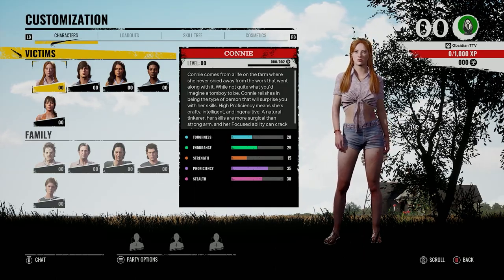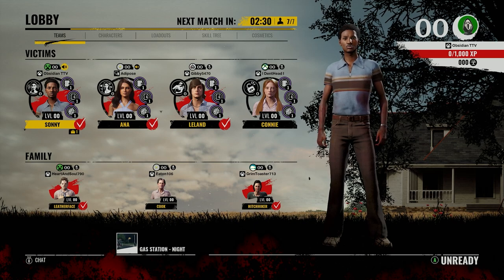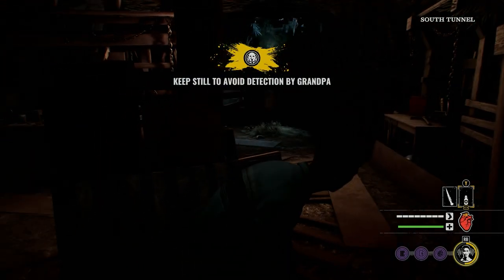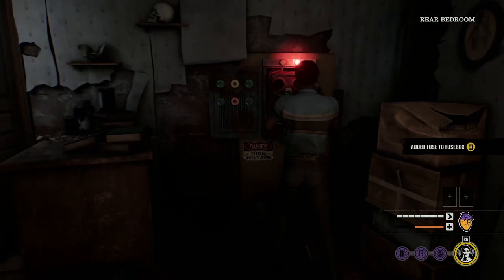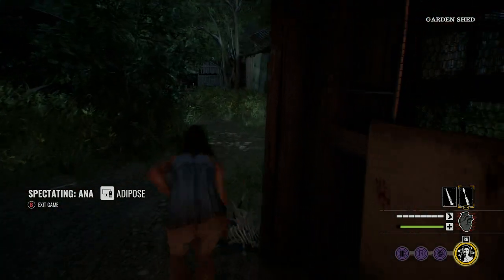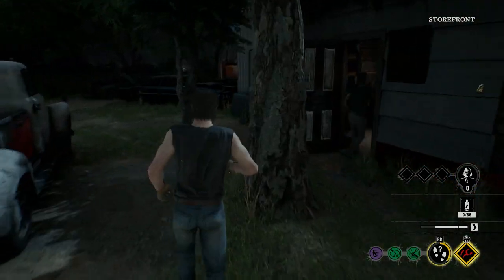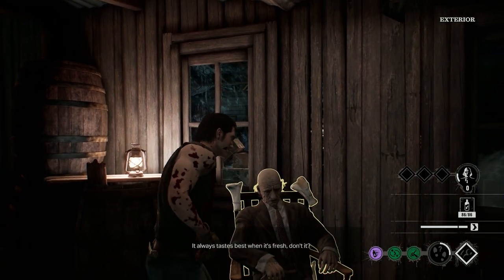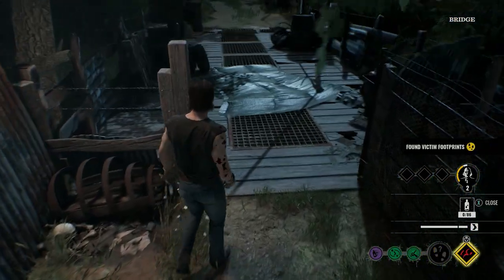Escaping and Killing Victims | Gameplay for The Texas Chain Saw Massacre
The Texas Chain Saw Massacre is one of the most notorious tales in all of American horror. Drenched in the desaturated tones of the Texas summer and vibrating with the sounds of metal on metal. How do you bring all of that into an interactive space and create an experience like no other in modern gaming?

Gun Interactive are no strangers to asymmetrical horror multiplayer games, having created one of the blueprints for the genre with Friday the 13th: The Game. But just as every element of Friday the 13th: The Game had to fit the franchise to near obsessive levels, the approach with The Texas Chain Saw Massacre leans on the same authenticity cornerstone while adding in another goal: Innovation.